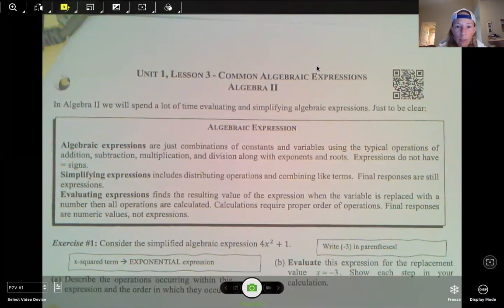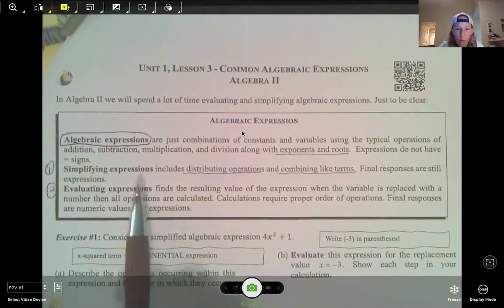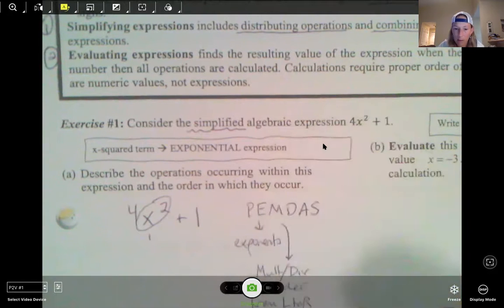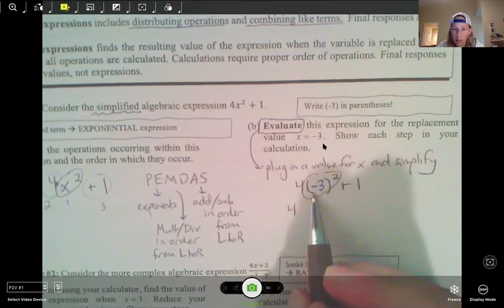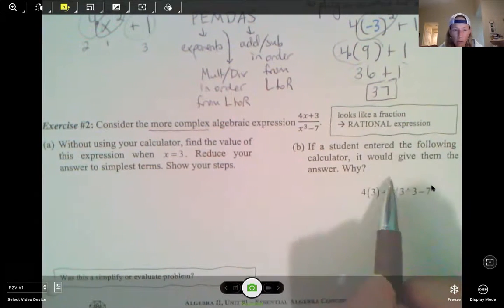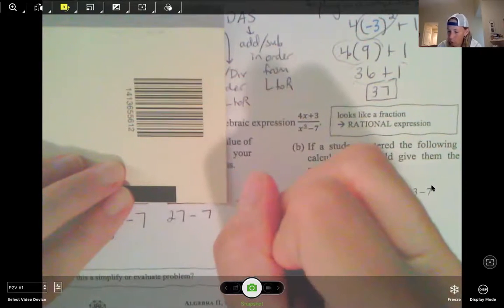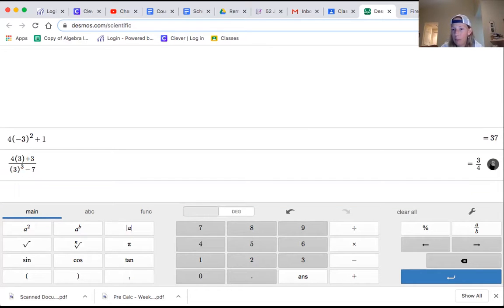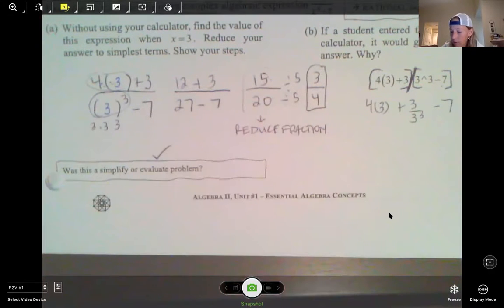1 3 Day 1 Notes Video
This is Ms. Smith going through the notes for 1.3 day 1!